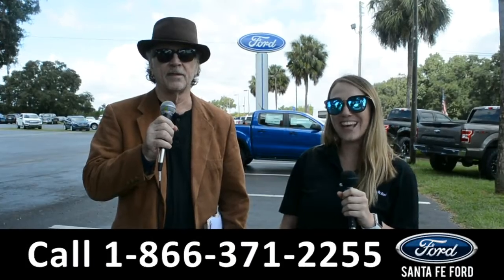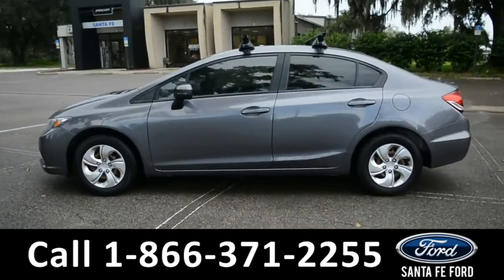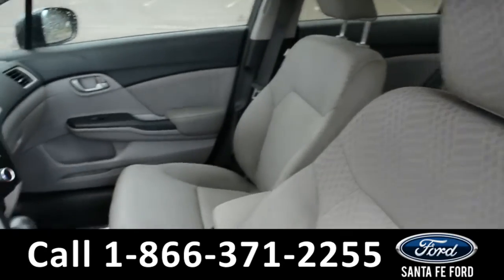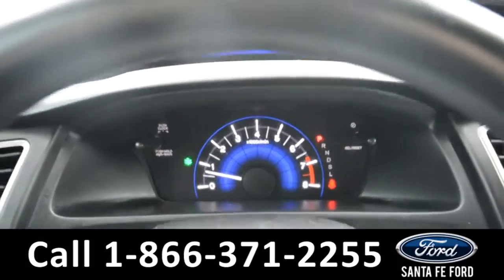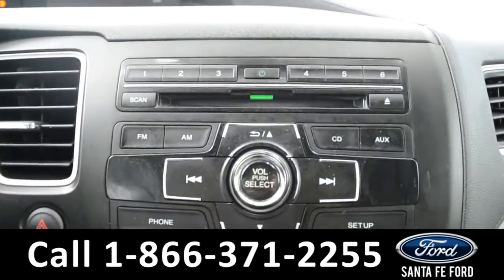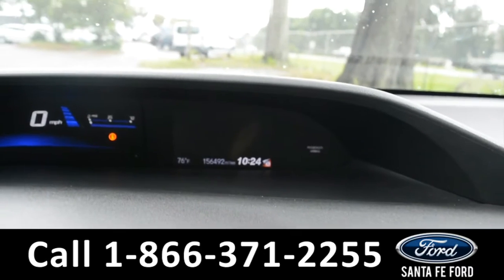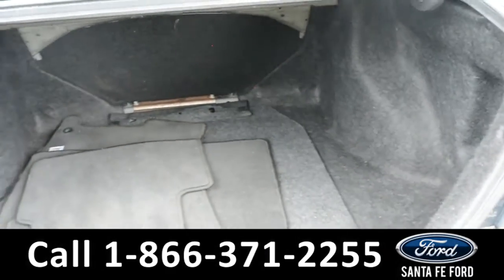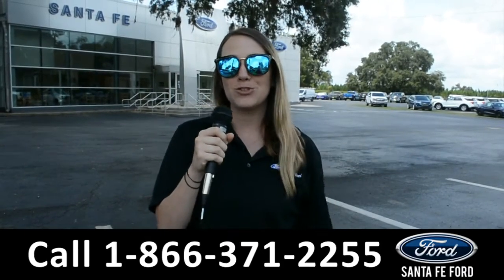Honda Civic Alachua Gainesville Fl 1-866-371-2255 Stock# G-40531S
video videos Honda Civic Alachua Gainesville Fl